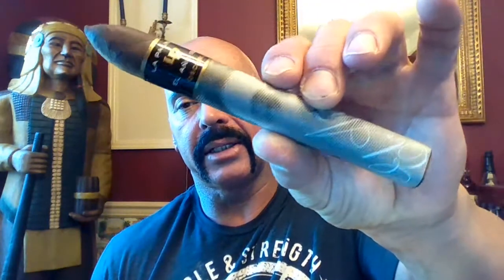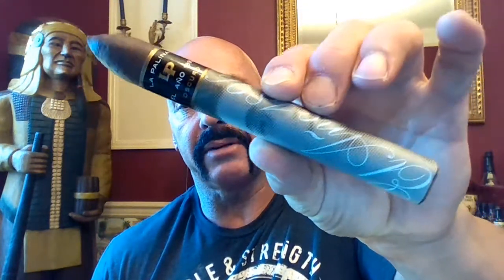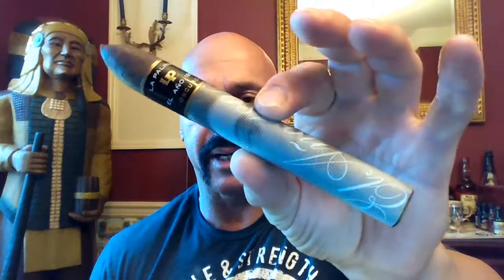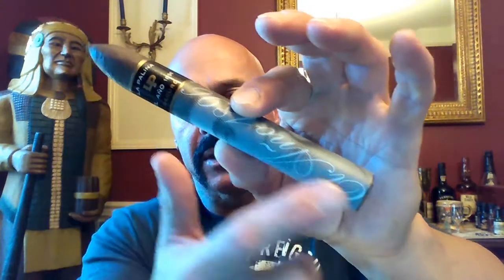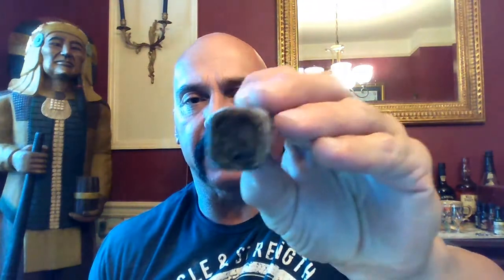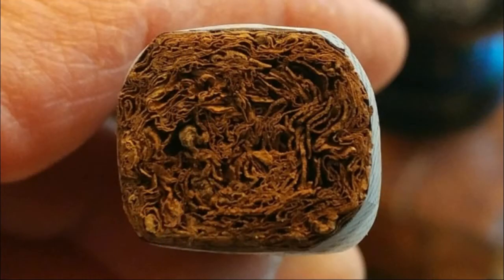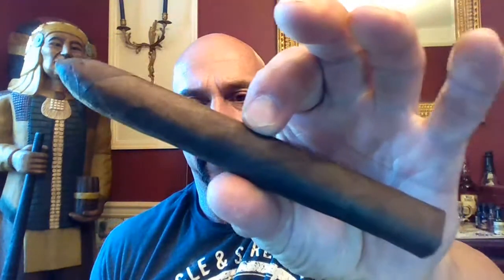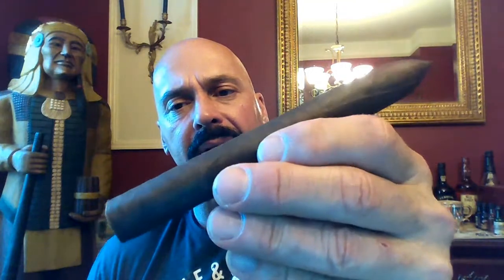La Palina El Ano 1896 Oscuro Belicoso